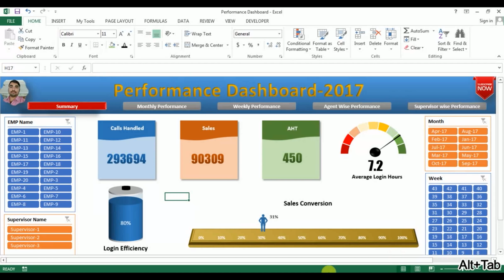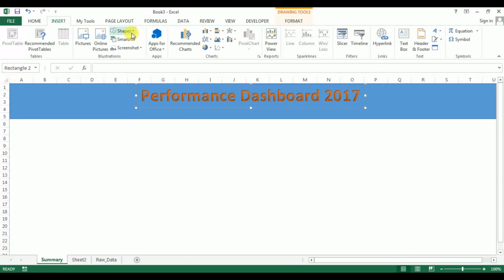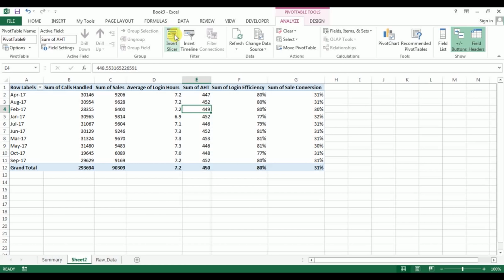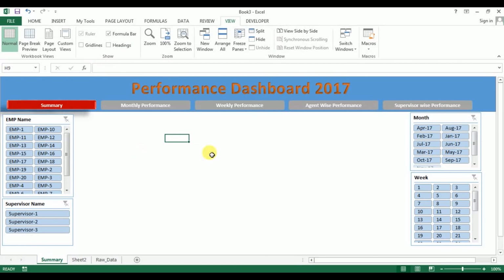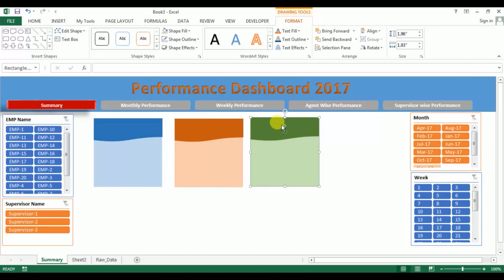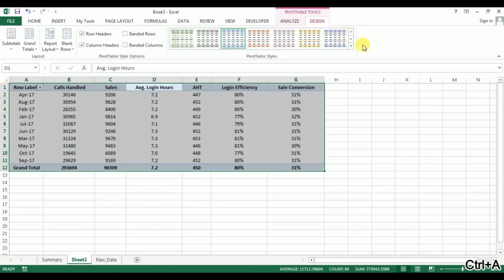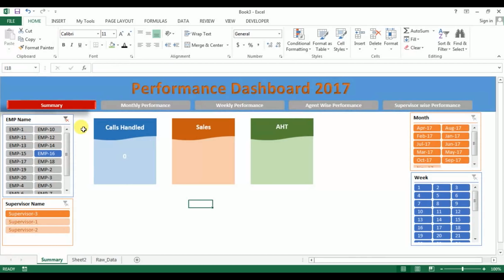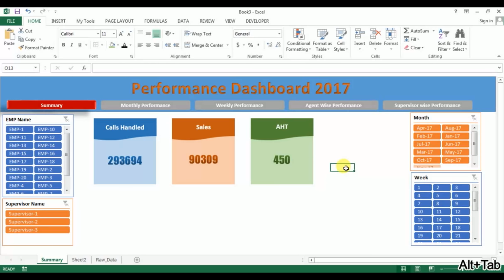Performance Dashboard in excel : Part-2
Hello Friends,
This is the second part of Performance dashboard. In this video you will learn how to create a Performance dashboard in excel by using Slicers.